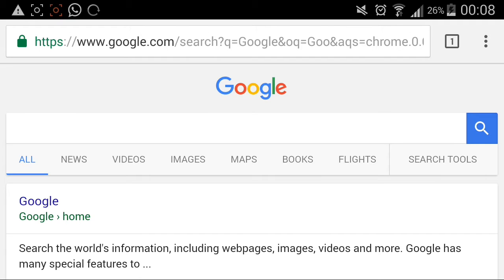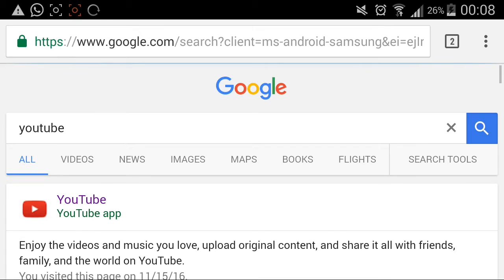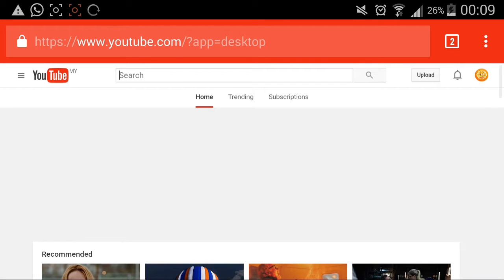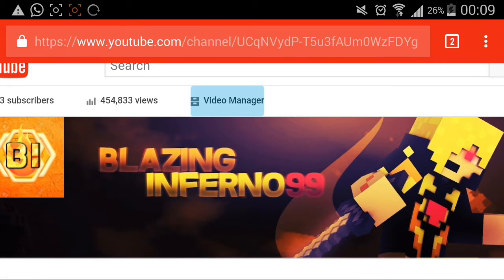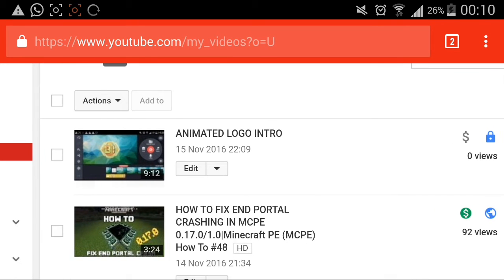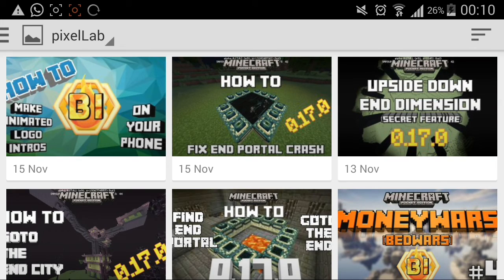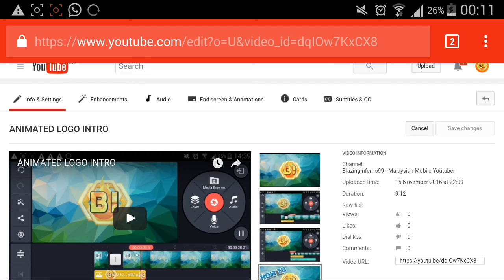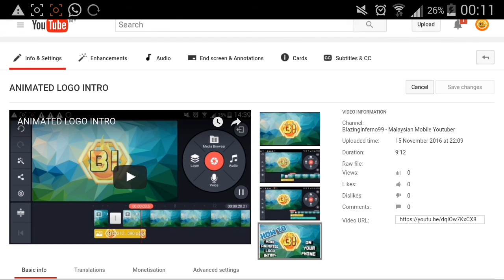HOW TO PUT/INSERT VIDEO THUMBNAILS ON YOUR PHONE (ANDROID/IOS) |Phone Tutorials/Tricks Videos